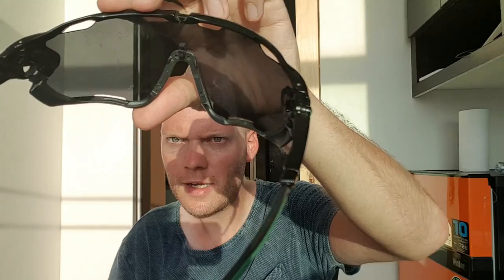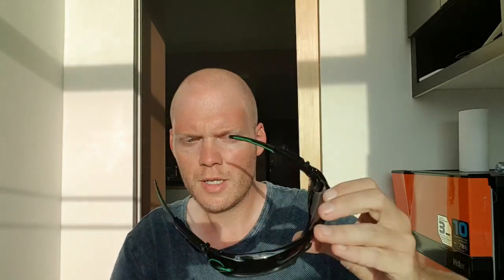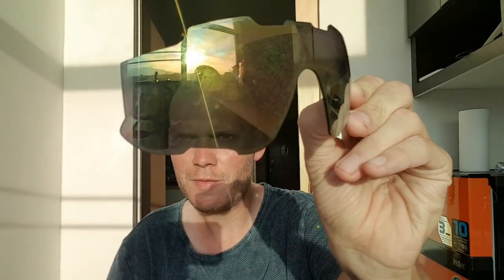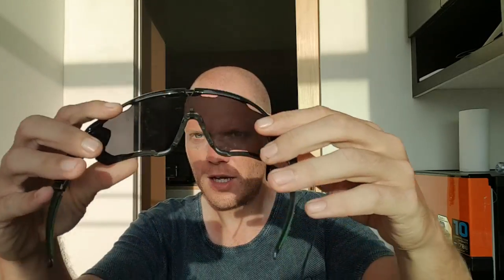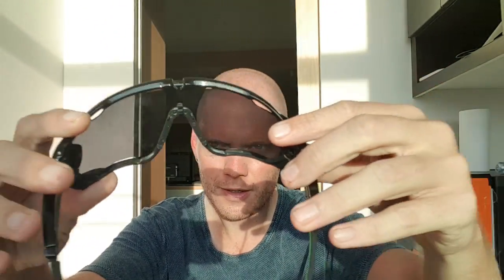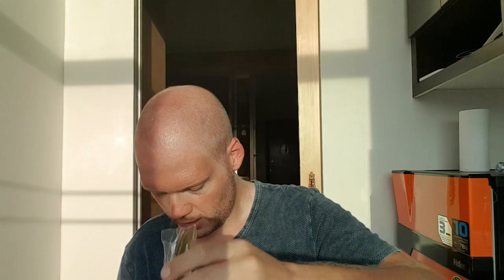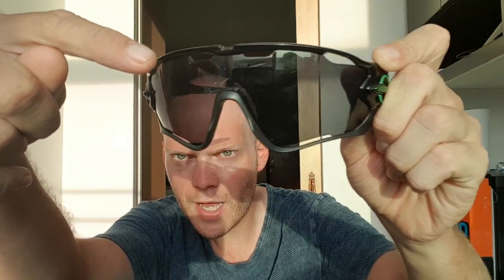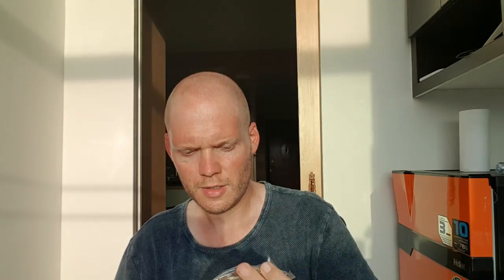Fake Oakley "Foakley" Jawbreaker Sunglasses Review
Hi I'm Craig and I'd like to share my    journey to health with you, along the way I will be making Vlogs, info  vids and maybe the odd recipe here and there.

Books I recommend:
☆How Not To Die - By Michael Greger MD
☆Carb The Fuck up - By Harley Johnstone aka Durianrider